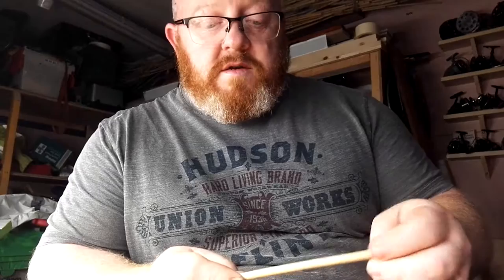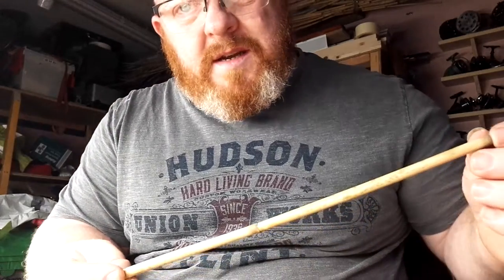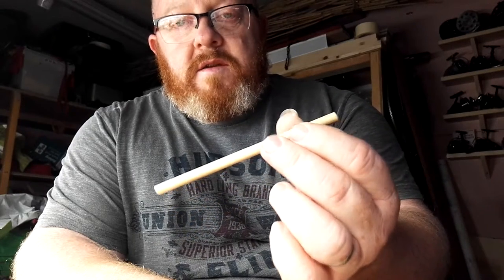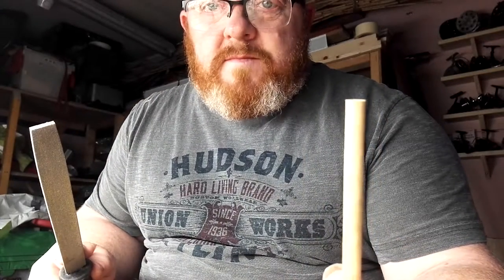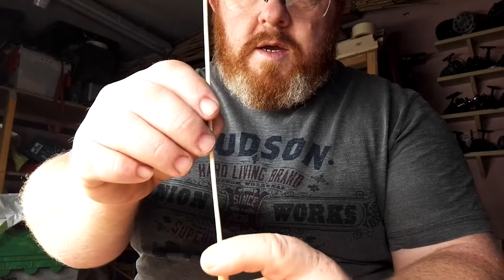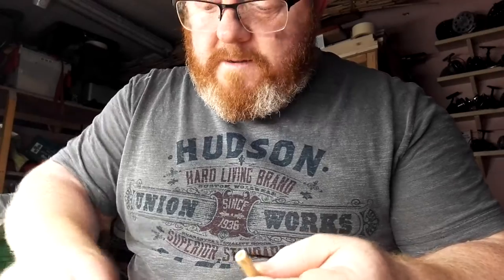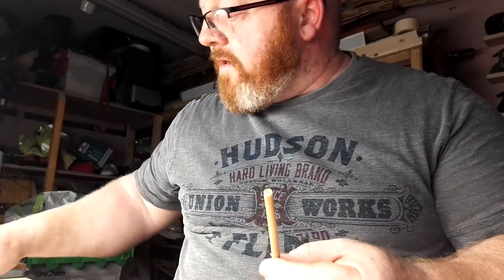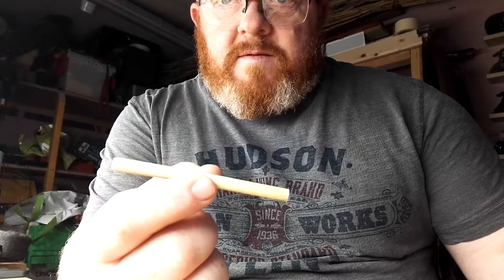Norfolk Reed Preparation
This is basic preparation of Norfolk reed, getting it ready to make a simple inset waggler.
Speak soon,

Graeme